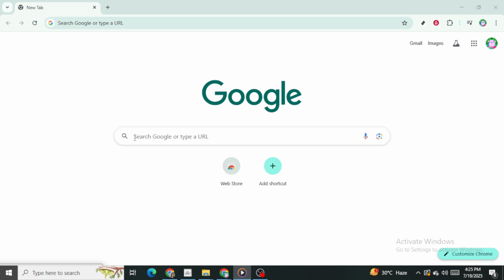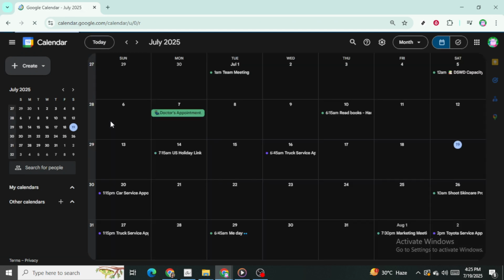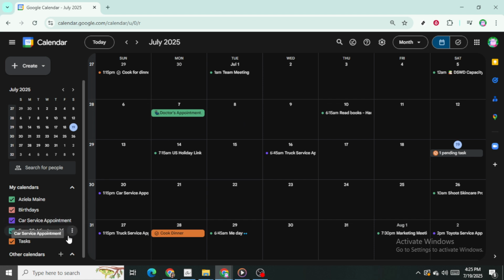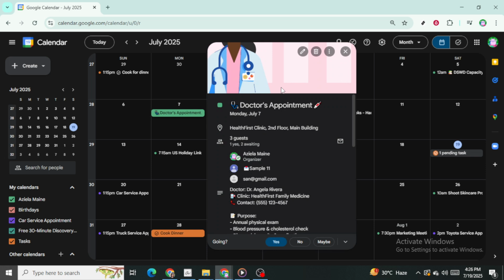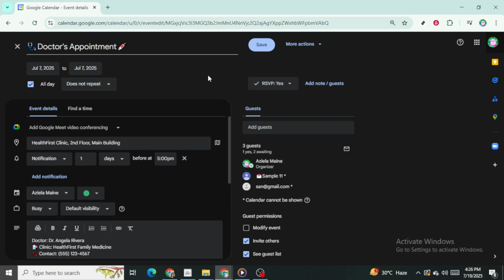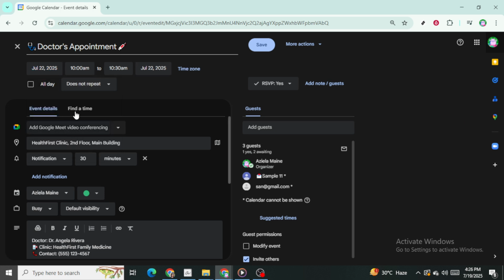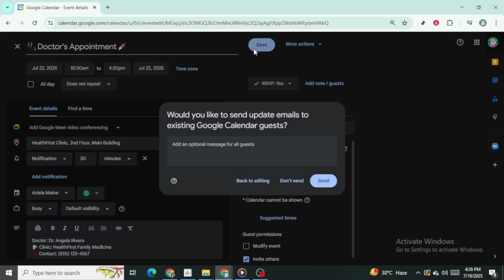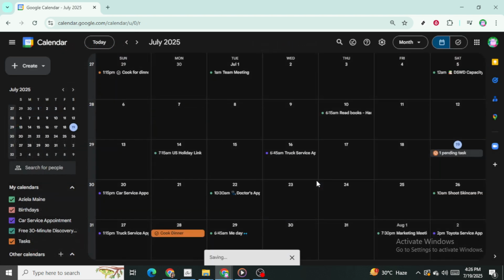How To Reschedule A Meeting On Google Calendar [2026 Guide]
In today's video we cover how to reschedule a meeting on google calendar, reschedule event google calendar, change meeting time google calendar, update calendar invite google, edit meeting google calendar, move calendar event google, reschedule google calendar appointment, google calendar tutorial, google c